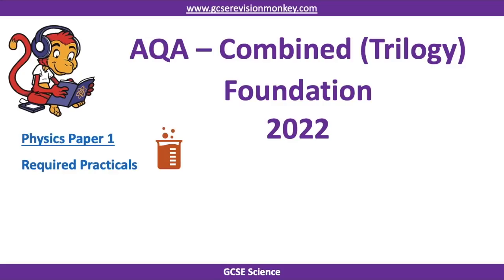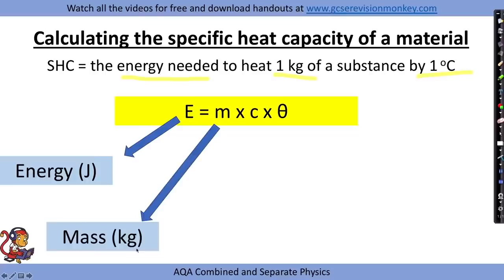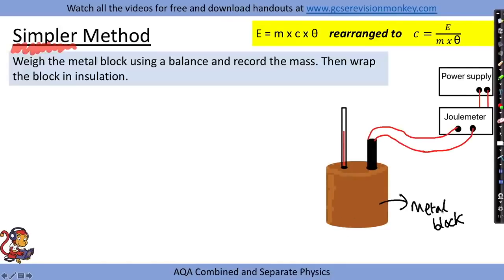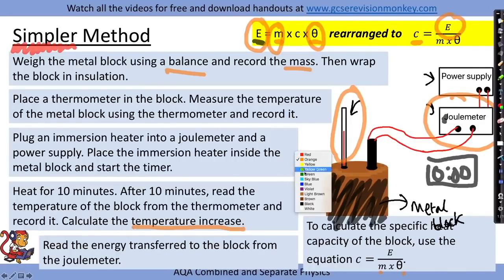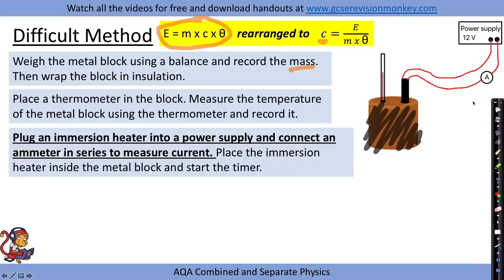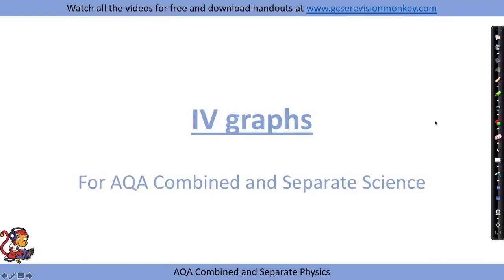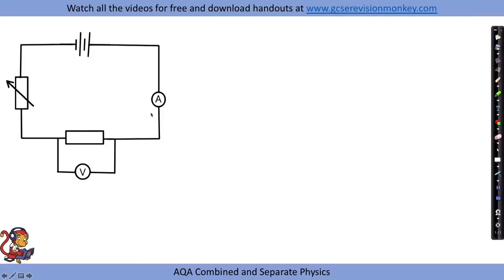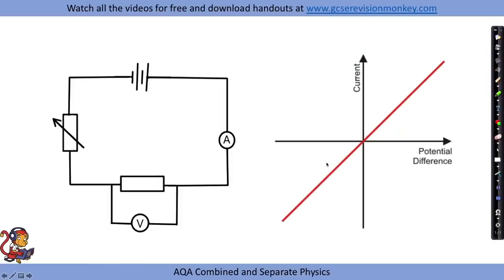2022 Exam - Combined Physics (Foundation) Paper 1 Required Practicals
This video outlines the required practicals that will be in the 2022 AQA Combined Physics (Foundation) Paper 1 exam.

Here's the link to some practice questions on these required practicals (scroll to the end if you only want the required practical questions):

Here's the link to a video focussing on the topics that the exam board has said will be a major focus in the exam